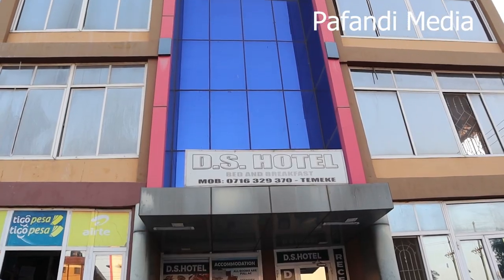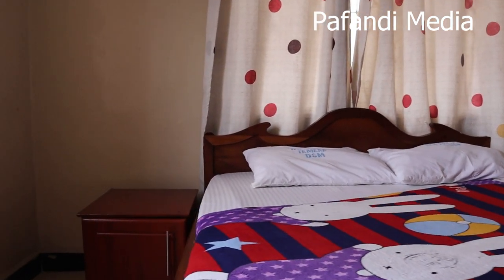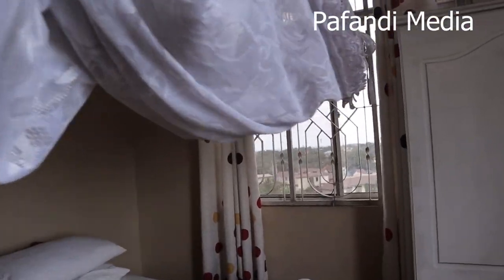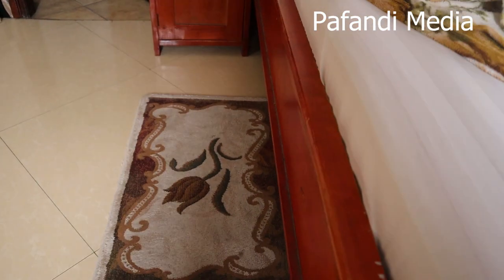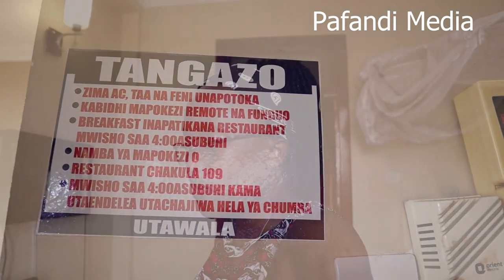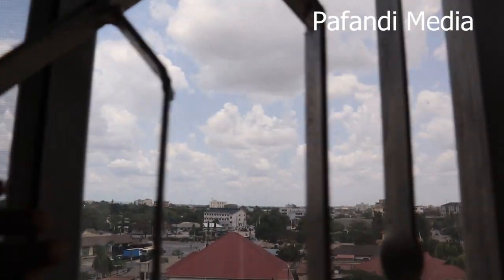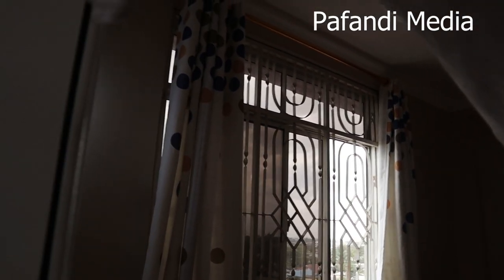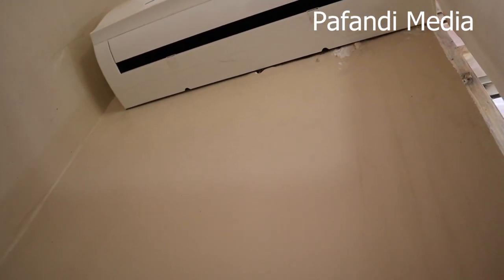Inside a budget friendly hotel in Dar es salaam, Tanzania Tz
Rediscover Africa through lifestyle, culture, entertainment, tour and travel within the continent and beyond.